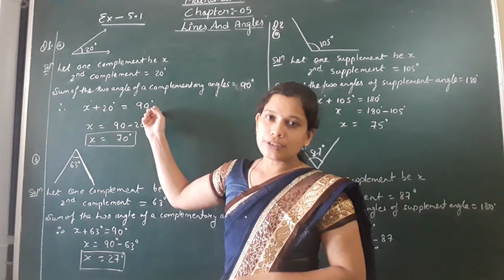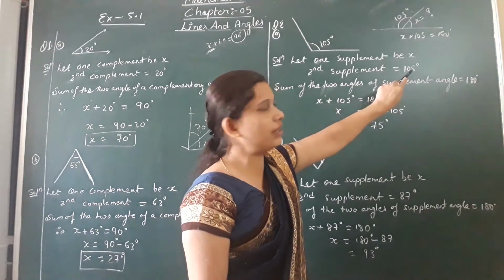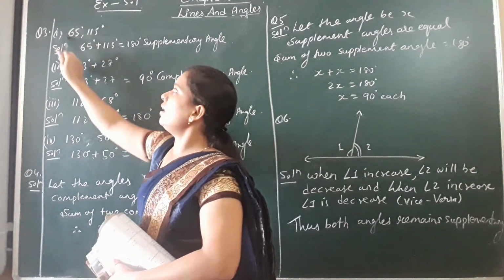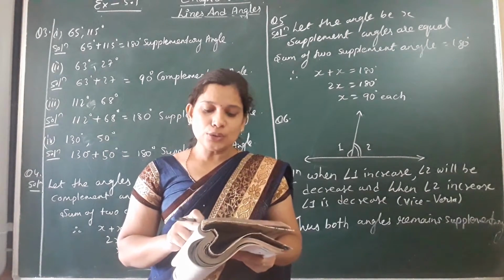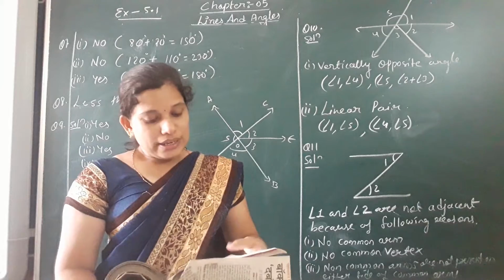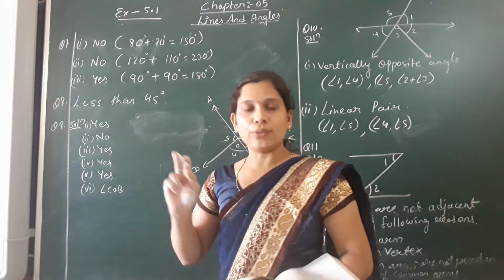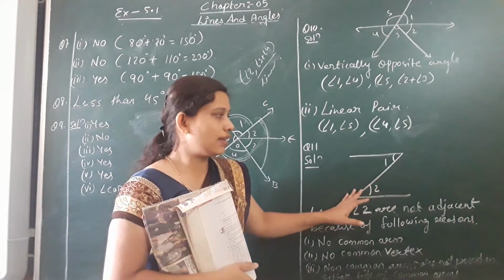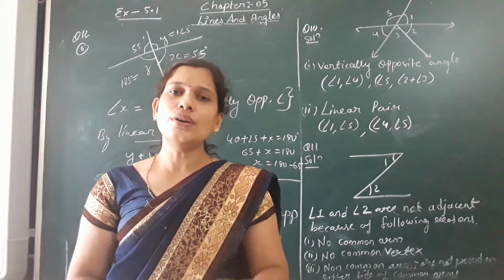2nd July Class 7th Maths Ex 5.1